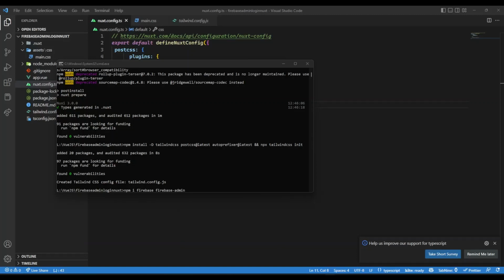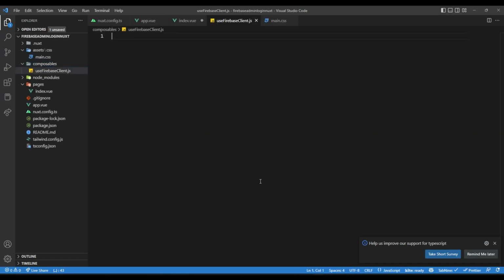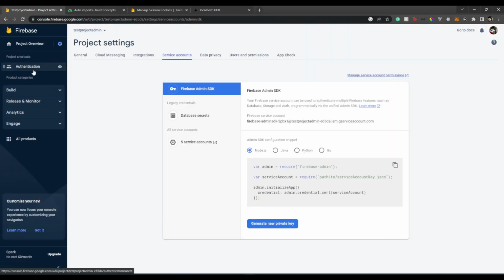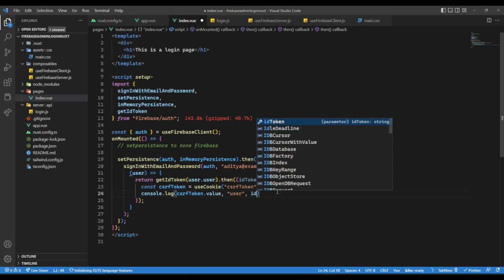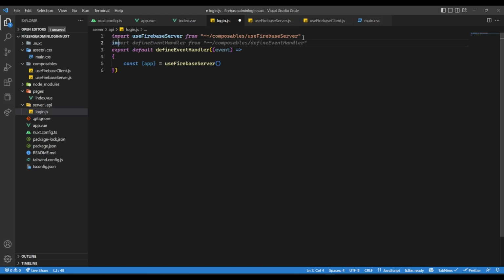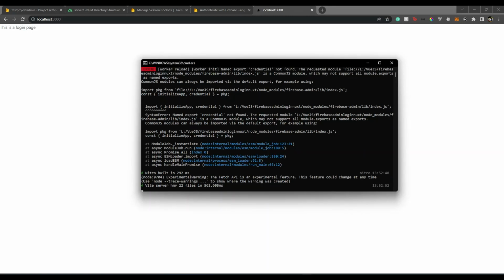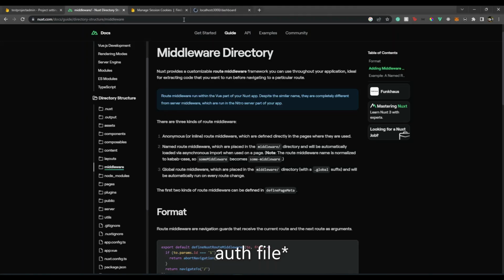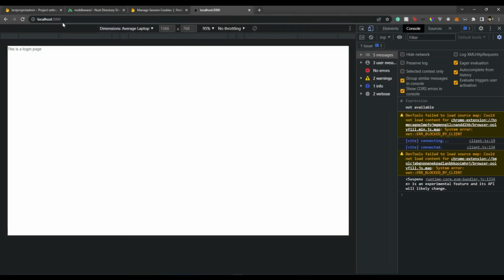Firebase admin SDK server-side login | Nuxt 3 | Server middleware | Session Cookie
Hi all,

In this video, we will see how to login to the user using Firebase admin SDK. We will see how to create a server middleware in Nuxt 3 to have authenticated routes.